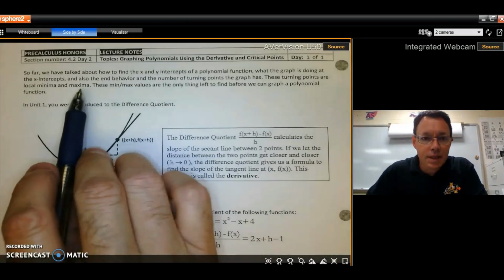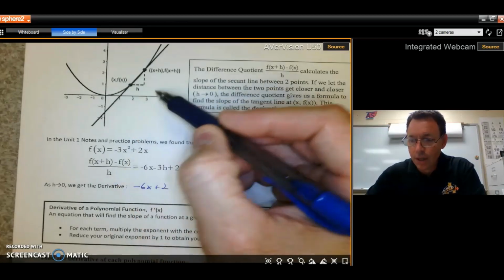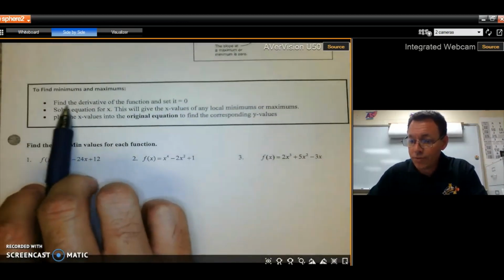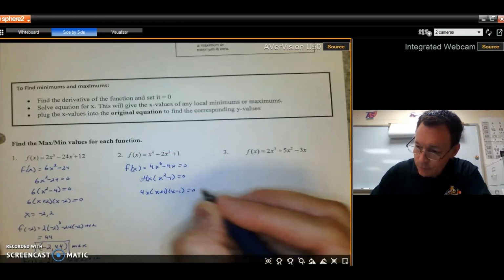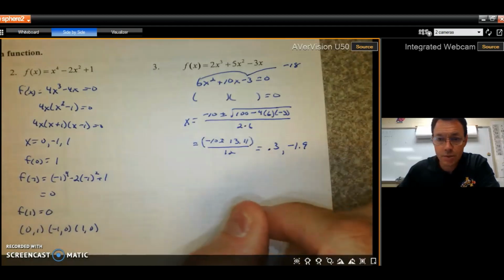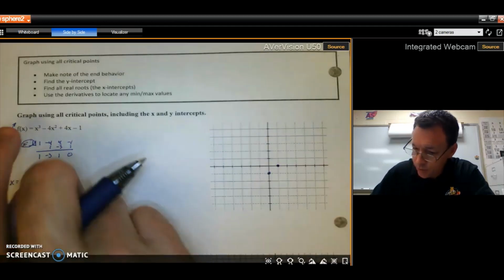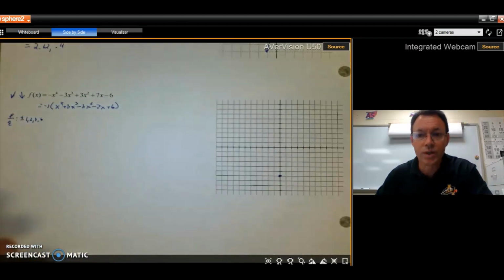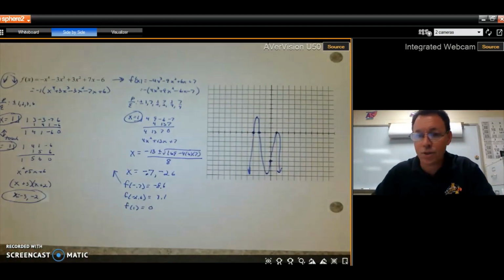Sect 4 2 Day 2 Notes Graphing Polynomials using the Derivative